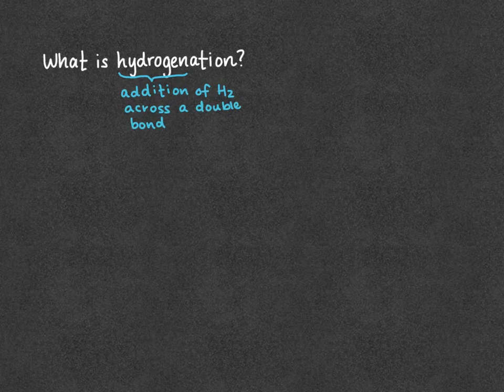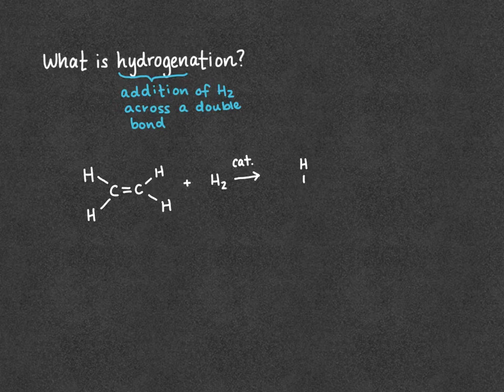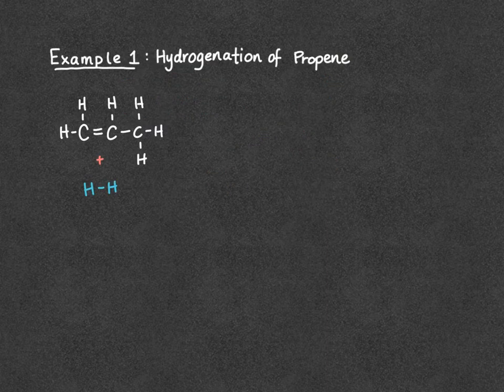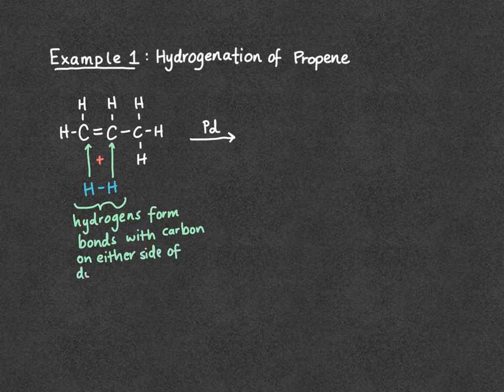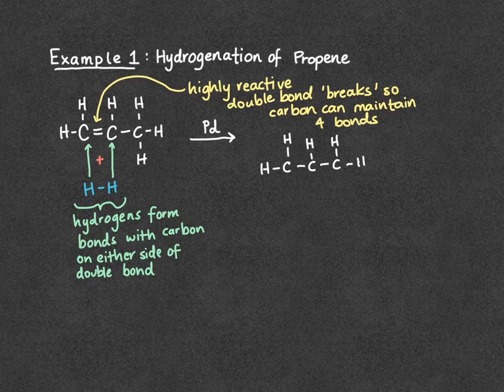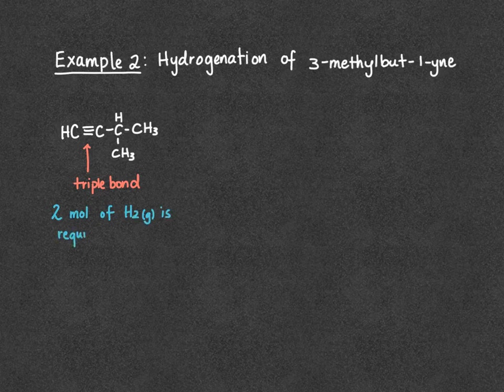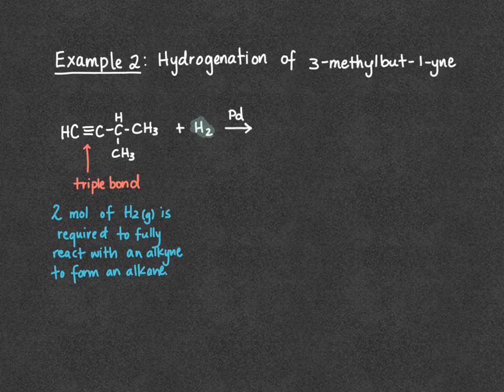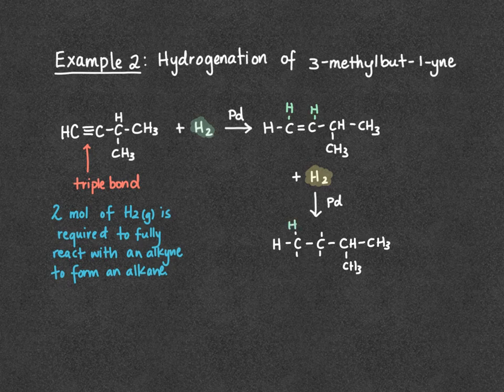Addition - Hydrogenation Reactions